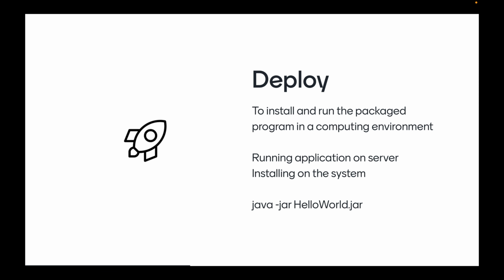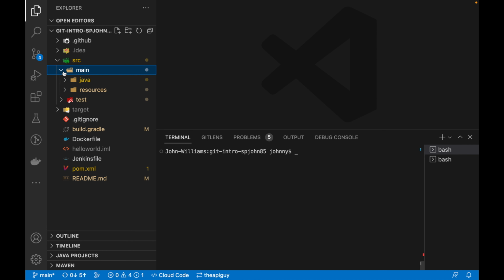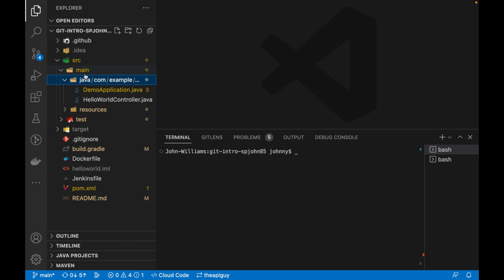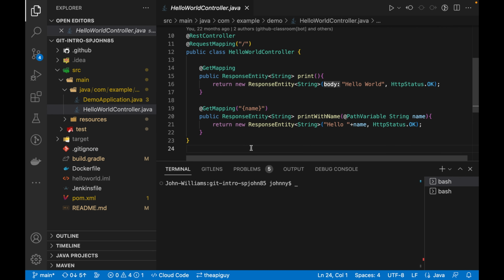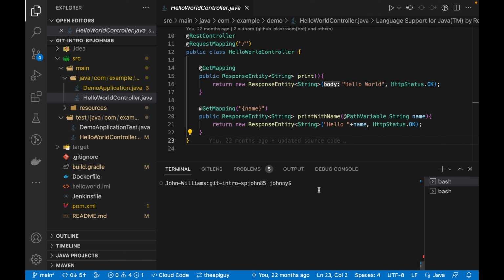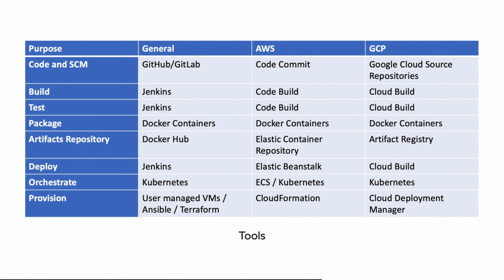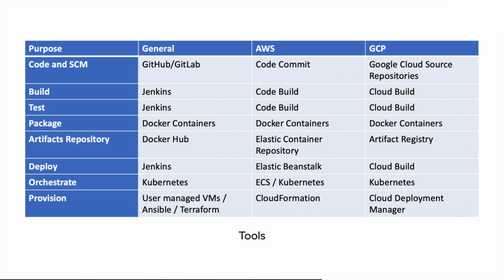BEGINNERS GUIDE - Digital Transformation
This is a 101 on topic of Digital Transformation which is helping companies achieve their digital goals. Here we talk about the various stages in software lifecycle and how the latest trends in Digital Transformation helps organisation deliver faster.

I also offer this as a bridge course for group of students.

Chapters

00:00 - Intro
00:18 - Target Audience
00:37 - About Me
00:52 - Agenda
01:04 - Code and SCM
02:03 - Build
02:22 - Test
02:52 - Package
03:09 - Deploy
03:32 - Demo
06:27 - Automation
07:07 - DevOps
08:20 - Need for flexible infrastructure
09:00 - Cloud Computing
10:13 - End